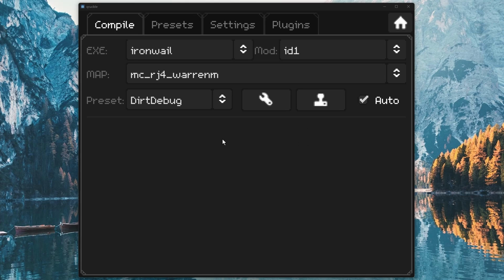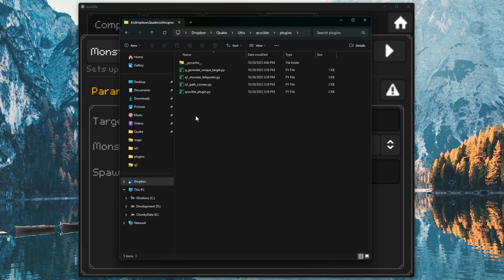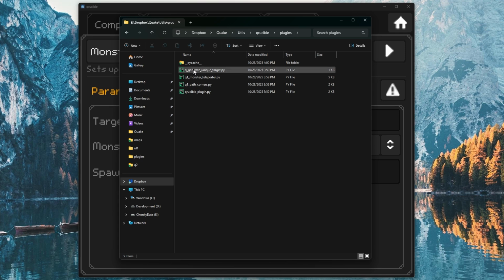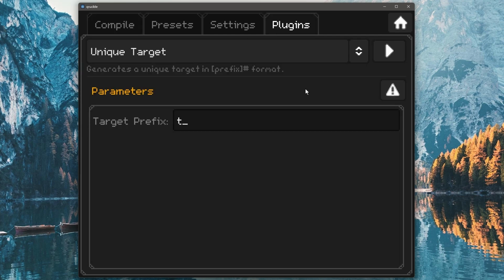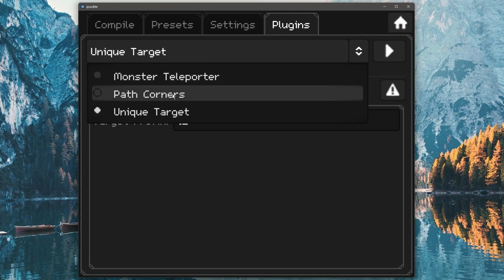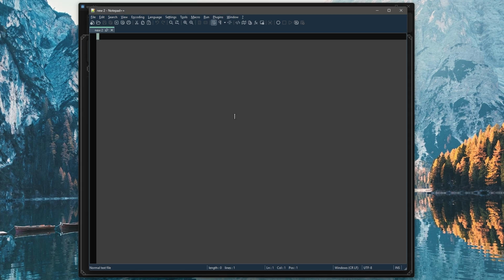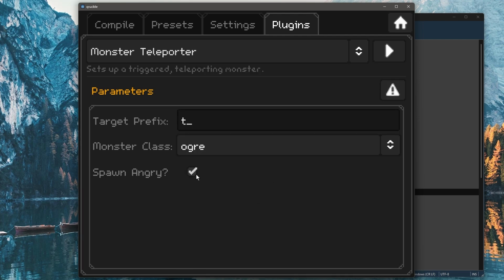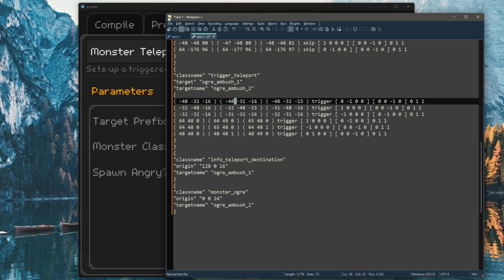Qrucible - 03 - Plugins For Users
Qrucible is a Godot-powered compile/play pipeline for Quake 1/2/3 with a flexible plugin system and a cozy retro-pixel UI—built for fast, repeatable map iterations without the yak-shave. Join the community for tips, plugins, and release news.